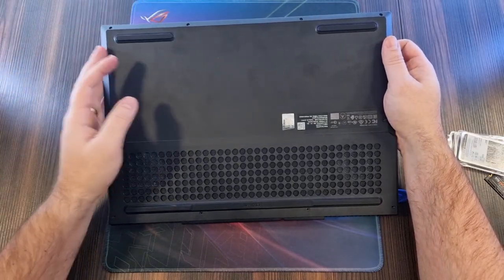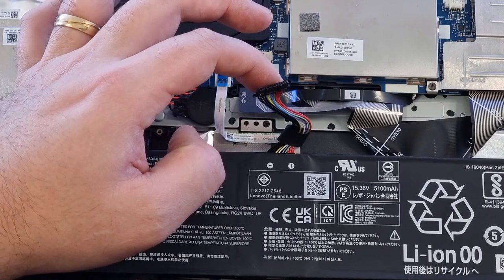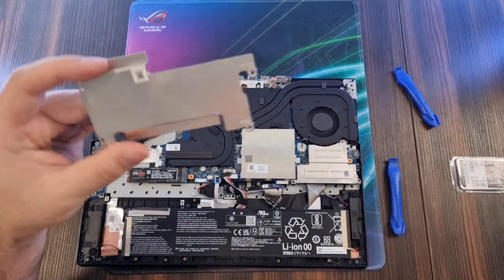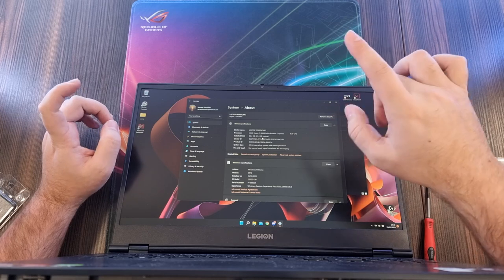Legion 5 Memory & SSD Upgrade Walkthrough | 17% More Performance | 4 Games Tested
Lenovo Legion 5 RTX 3060 + Ryzen 7 5800h.
x8 memory upgraded + 1tb ssd upgrade.

Legion 5 pro users can also use this guide.

--- System specs ---
Lenovo Legion 5
GPU                     RTX 3060 +130w TDP
CPU                     Ryzen 7 5800H
Ram                    32gb Ram 3200mhz  x8 cl22
Storage              1TB SSD
Screen                144hz 17.3 inch 320 nits 1080p screen.

LEGION LAPTOPS

Legion 5 RTX 3060

Legion 5 Pro RTX 3060

Legion 5 Pro RTX 3070

Legion 7 RTX 3070

Cooling Docks :

Iets GT500 :

Klim Ulitmate :

Thermaltake massive 20 rgb :

Klim mistral :

MY GEAR :

Mouse :
Logitech Pro X Superlight

Keyboards :
-Logitech G915 TKL
-Red Dragon K530

Monitors :
-GIGABYTE M32U 144hz (4k) Main Screen
-SAMSUNG Odyssey G7 240hz (1440p) Steaming pc Screen
-LG Ergo Gaming 144hz (1440p) Steaming pc 2e Screen

Microphones :
-Shure SM7B
-Elgato Wave 3

-XLR Focusrite Scarlett 2i2 USB Audio Interface (3rd Gen)

HeadPhones :
-beyerdynamic DT 990 PRO

Logitech G PRO X Wireless

Audio Card :
Creative Sound Blaster X4 Sound Card

Mousemat / deskmat XXXL :
Titanwolf XXXL

ASUS ROG Strix Edge Vertical Gaming Mousepad

Capture Card :
Elgato 4K60 Pro MK.2 ( Gameplay Capture )

Elgato Cam Link 4K ( Camera Capture )

Camera :
Canon EOS M50 Mark II

Lens :
Sigma 16 mm f/1.4

Lights in background :
Philips Hue Play

Philips Hue Bluetooth Smart Lightstrip

Philips Hue Go

00:00 intro
00:03 upgrade
09:05 new vs stock memory warzone
09:30 ac valhalla / bf2042 / cyberpunk 2077